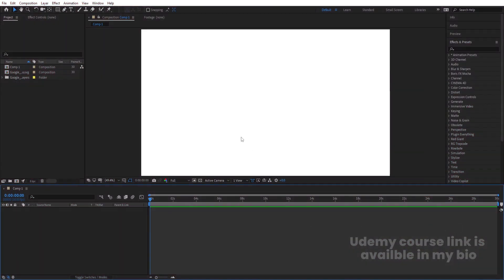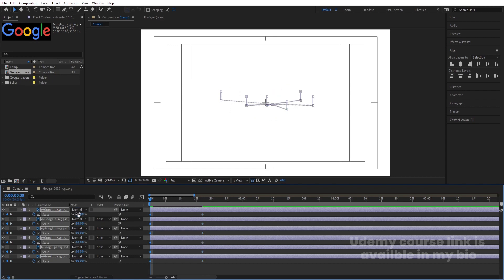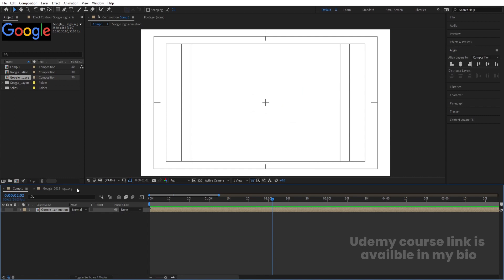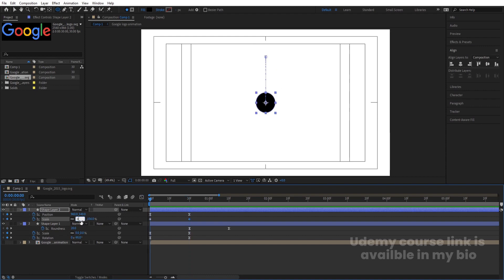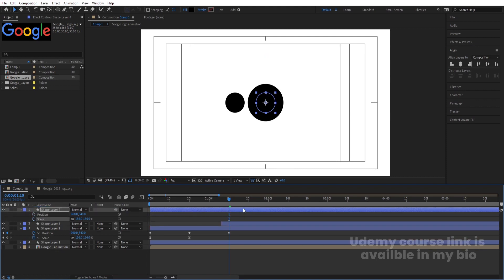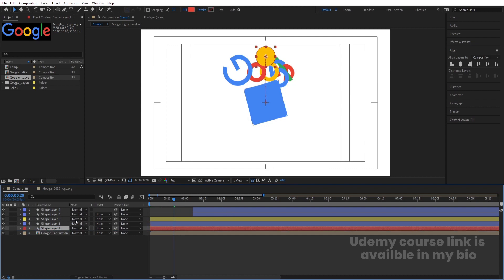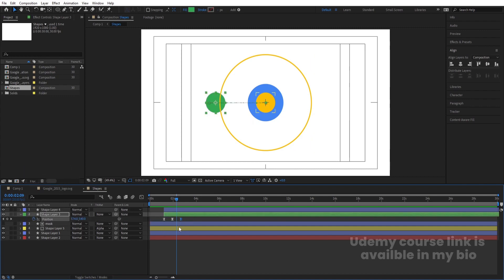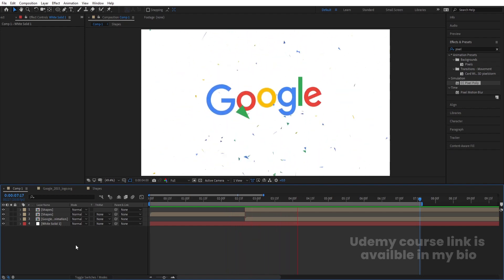Google Logo Animation In Adobe After Effects - After Effects Tutorial - No Plugins.